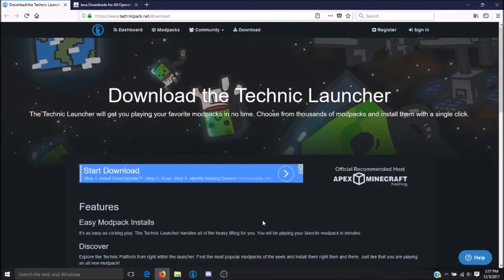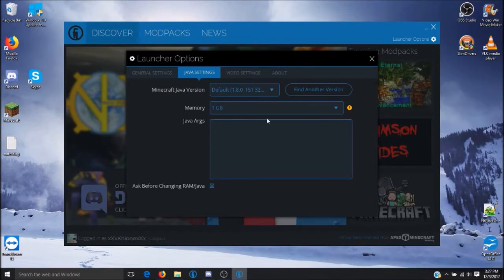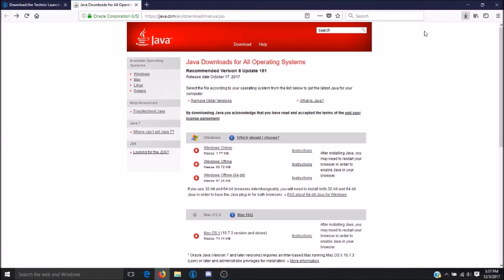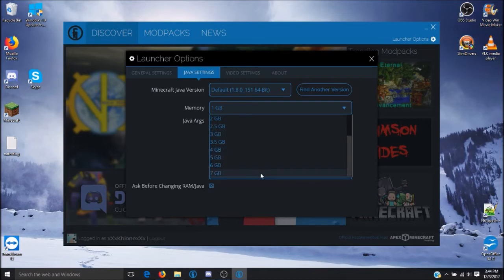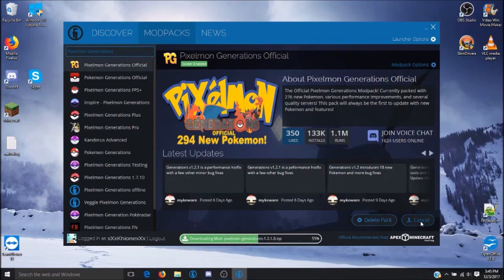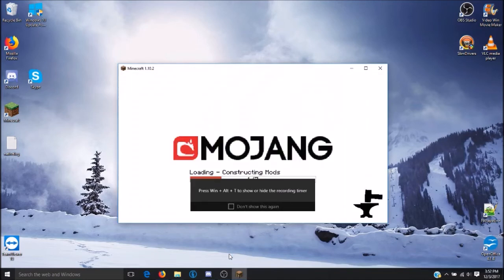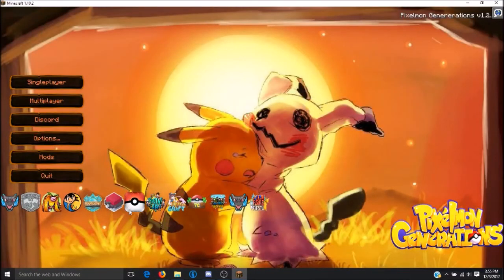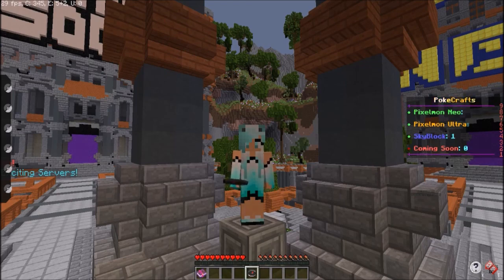How to Download and Install Pixelmon using the Technic Launcher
Pixelmon Requirements:
Be sure to allocate at least a Minimum of 2 GB of RAM in your Settings to successfully load Pixelmon.

Technic: (This Launcher will download all Files required to play Pixelmon)